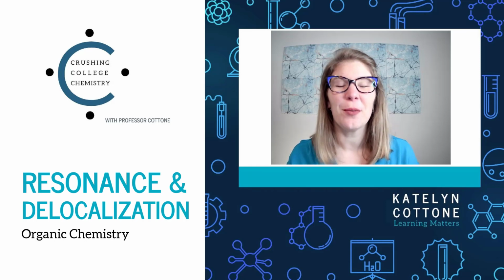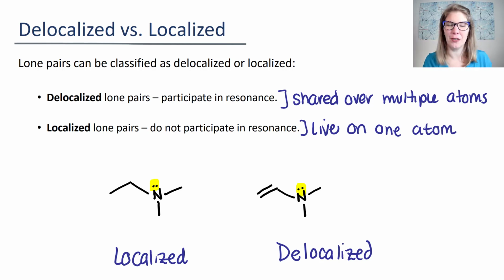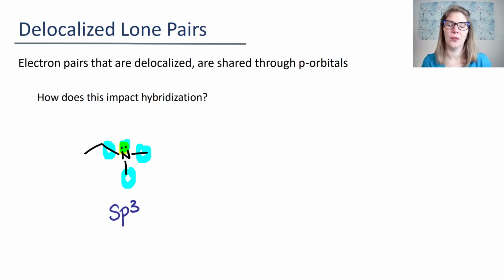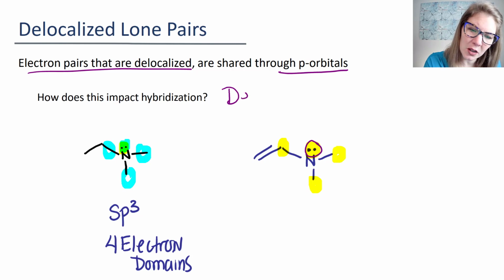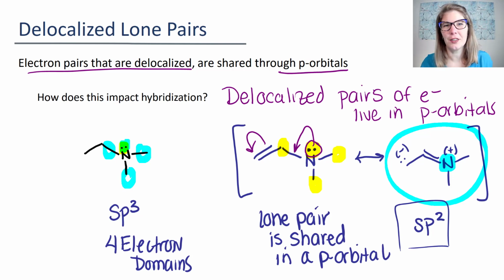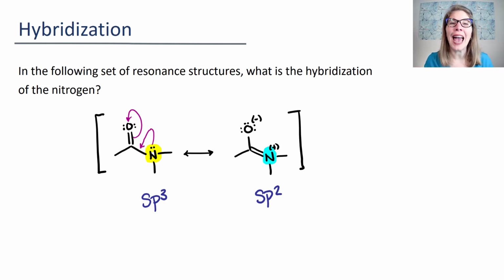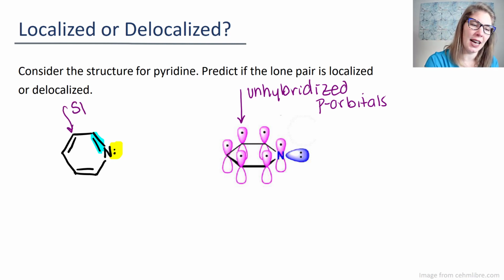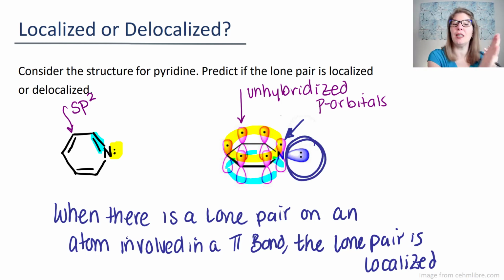Organic Chemistry_Delocalized vs. Localized Lone Pairs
Learn how to determine if a pair of electrons is localized or delocalized.